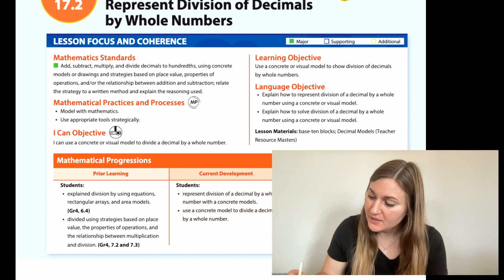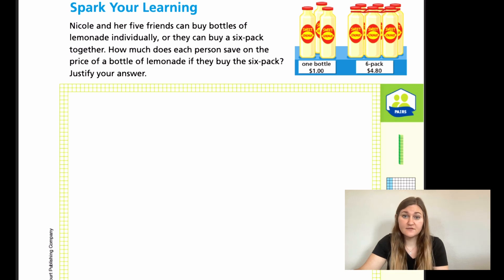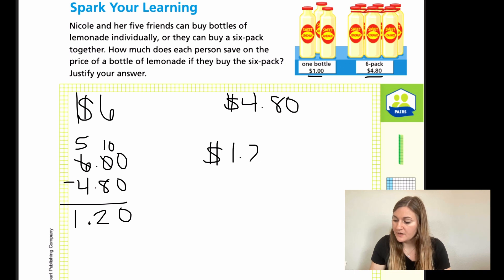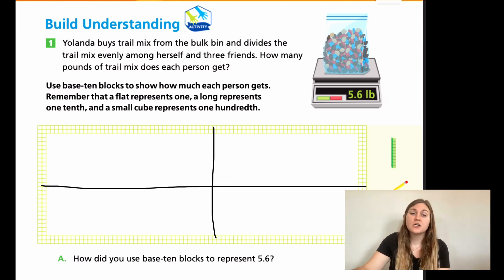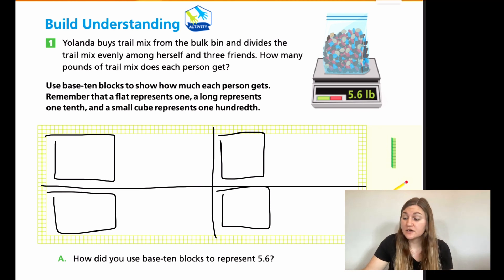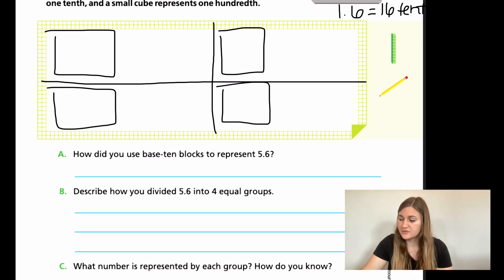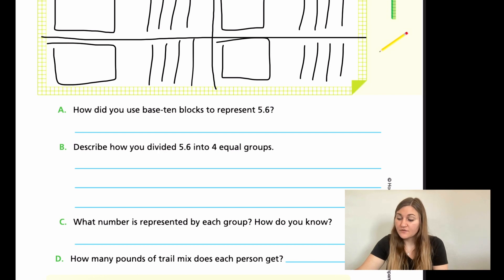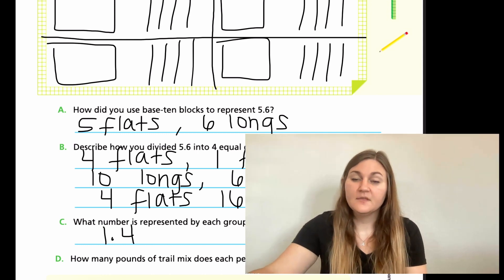Into Math 5th Grade Lesson 17.2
Use a concrete or visual model to show division of decimals by whole numbers.